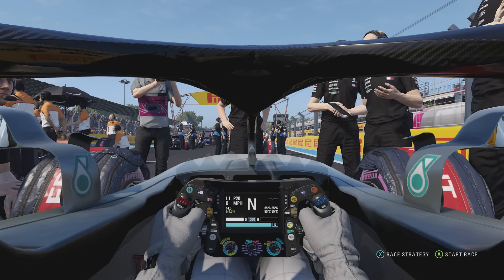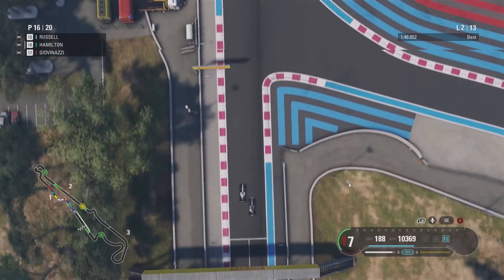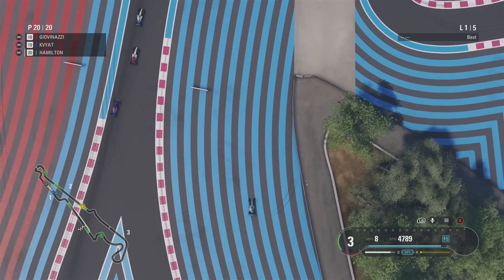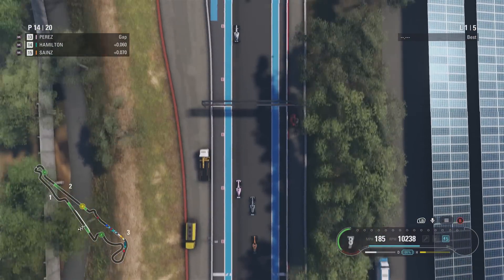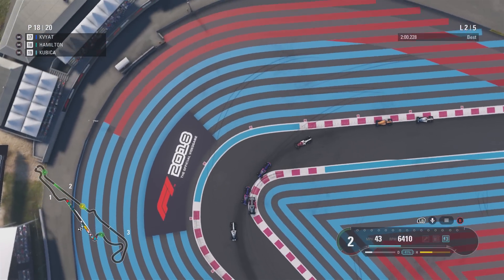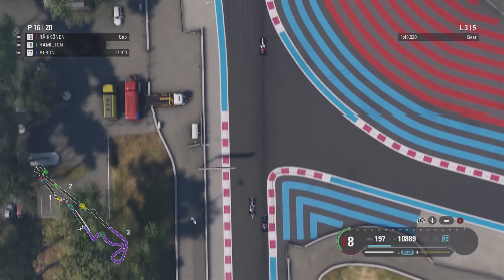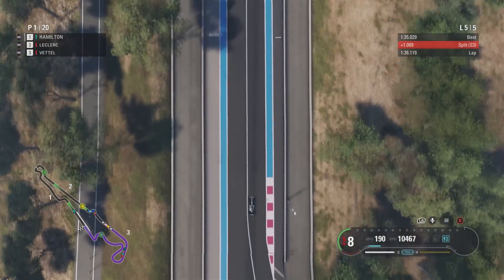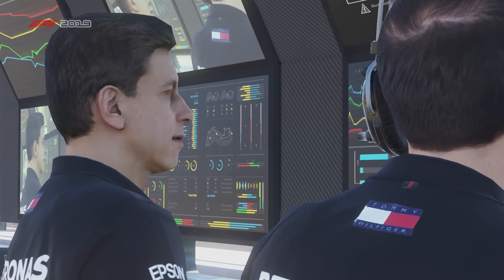F1 From A Birds Eye View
In todays video I try to complete a race with a birds eye view camera. Hope you enjoy the video :)

ref=aymt_homepage_panelWelcome everyone to my F1 2019 Mod Career